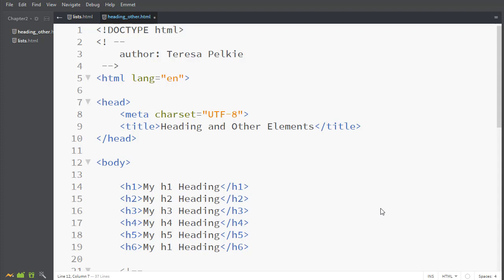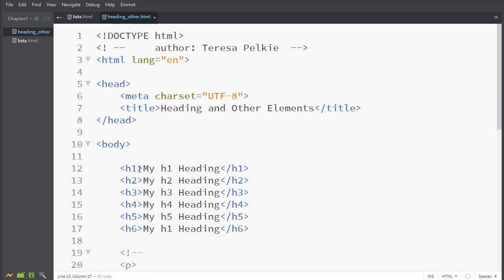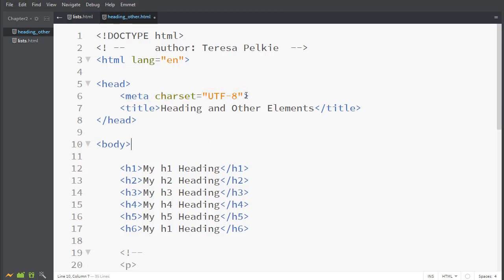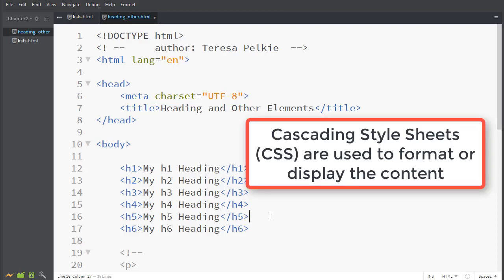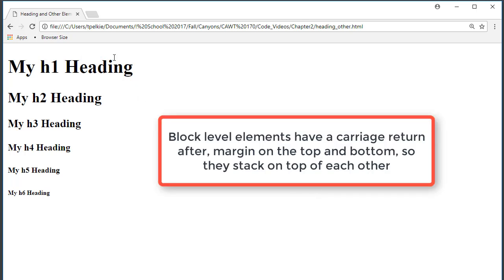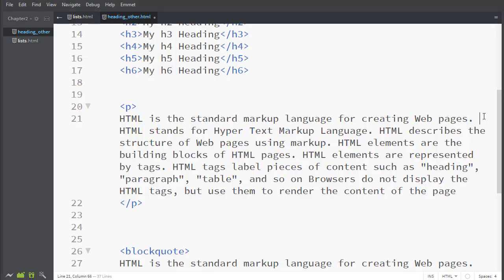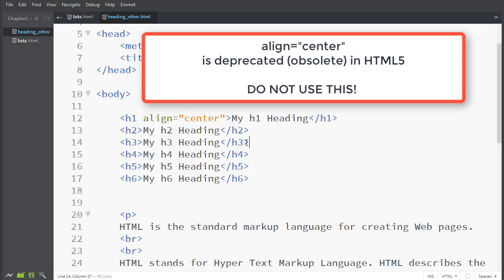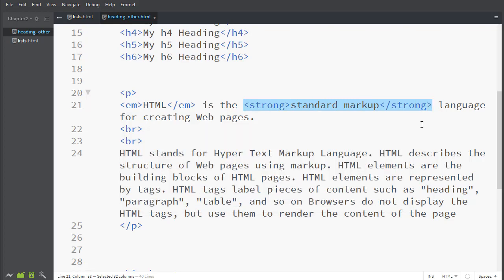Website Development Course - Headings and Other Elements